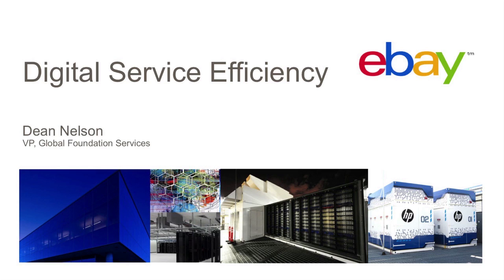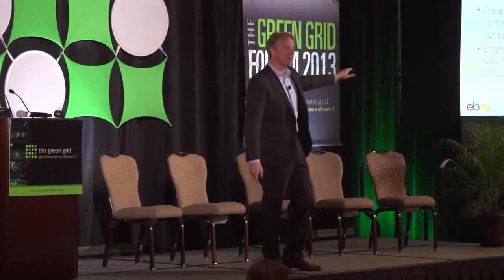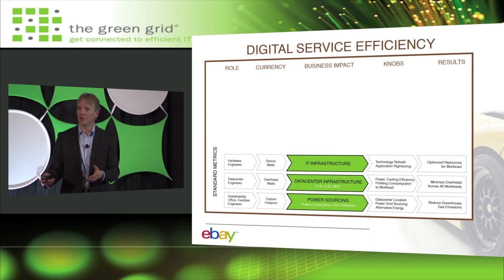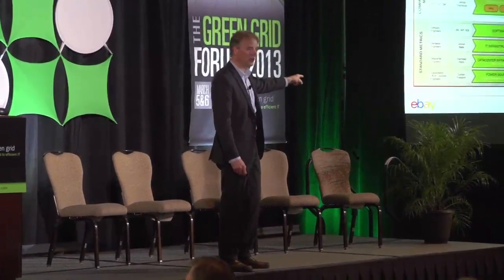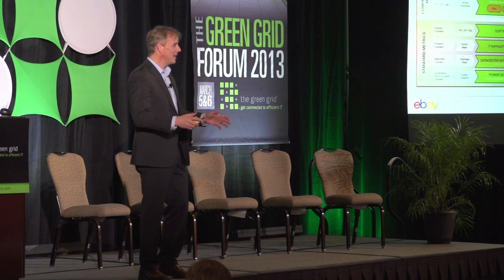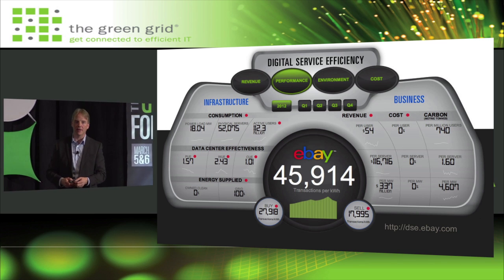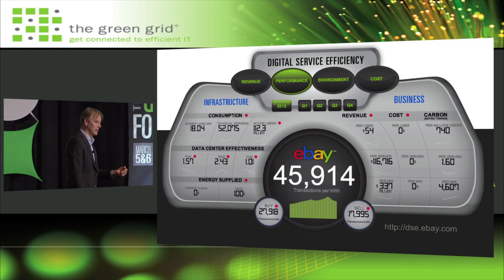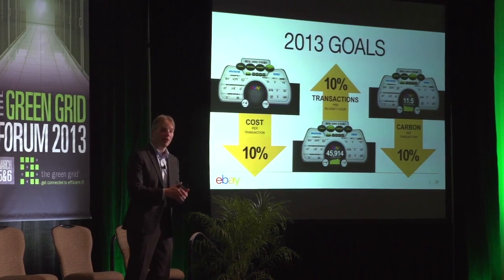The Green Grid Forum 2013: eBay Digital Service Efficiency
During The Green Grid Forum 2013, Dean Nelson (Senior Director of Global Data Strategy, Architecture & Operations, eBay) provided an in-depth review of eBay's Digital Service Efficiency (DSE) methodology including 2012 Q4 findings. DSE is eBay's MPG for technical infrastructure. DSE connects technical infrastructure performance to top-level business metrics by measuring the key variables of revenue, cost, performance, and environmental impact based on user consumption of services provided. In addition, DSE tunes the infrastructure engine by identifying the knobs that can be adjusted at all levels, as well as optimizes effectiveness by striking a balance between the interconnected variables.